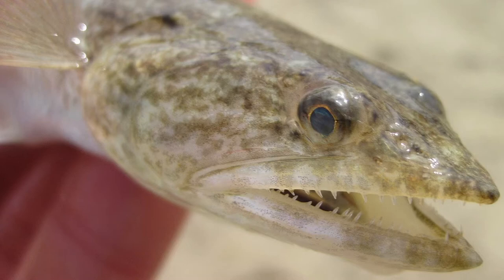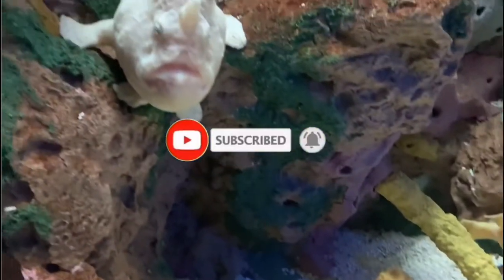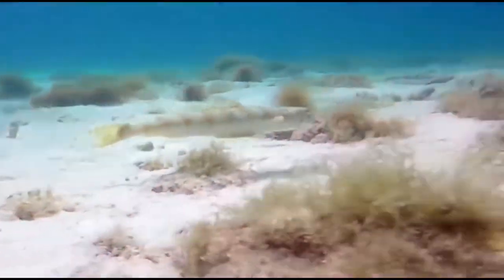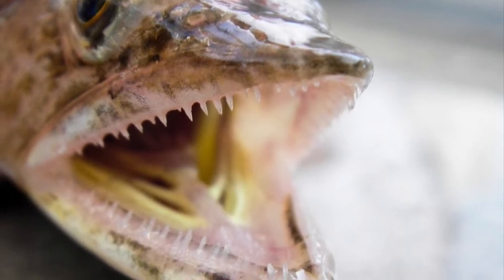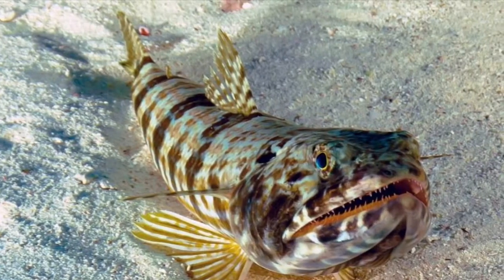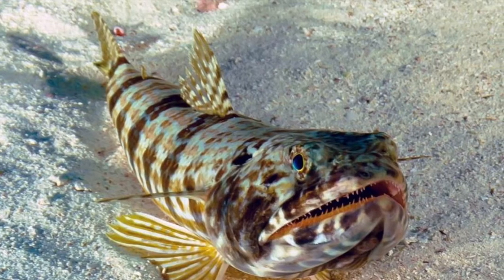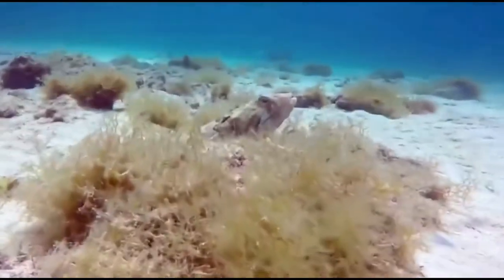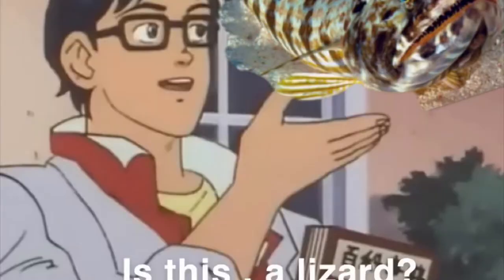REPTILE OR FISH? INSHORE LIZARDFISH FACTS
Inshore lizardfish are an estuarine species of fish that gets to a little over a foot long on average. They live near the bottom and typically, as their name suggests, stick around near the shore.